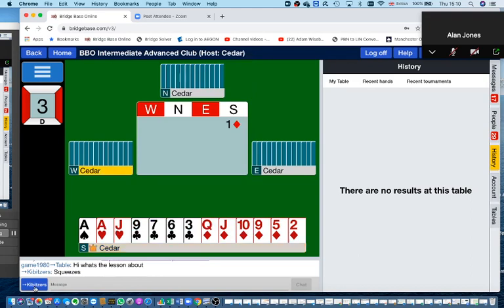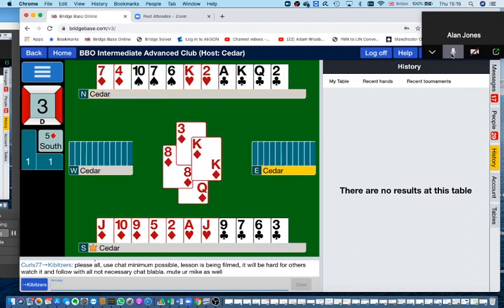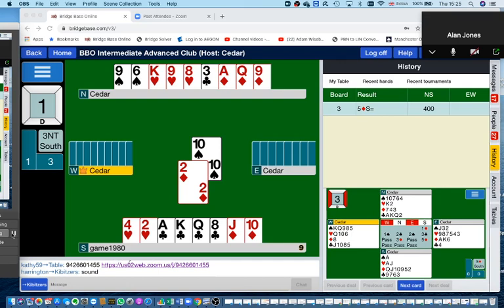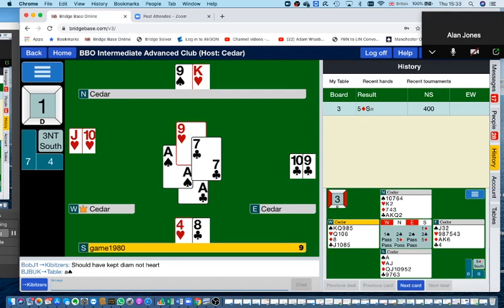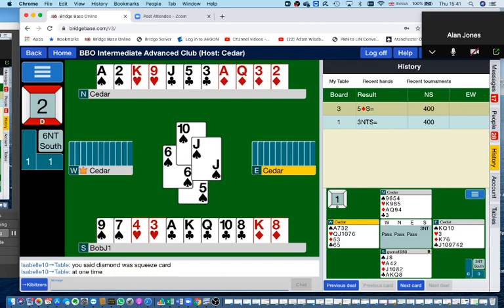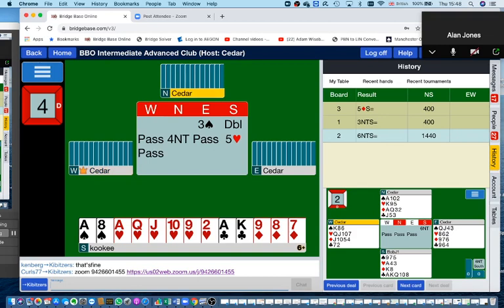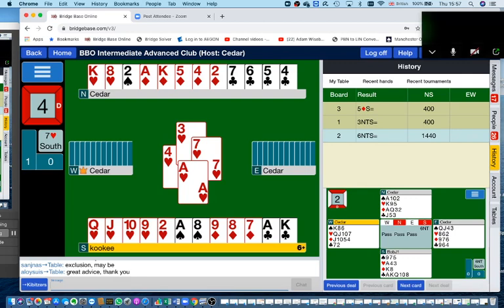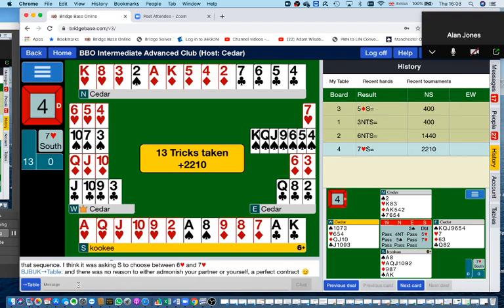Cedar's Positional Squeezes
Cedar continues his one hour lessons on squeezes.  This time, positional squeezes.